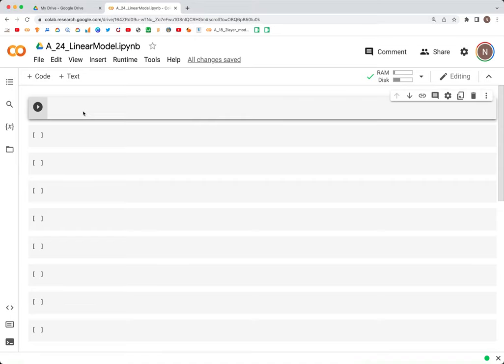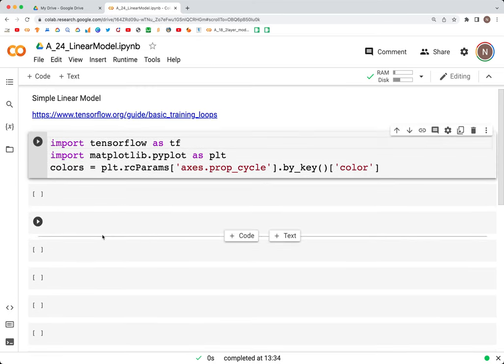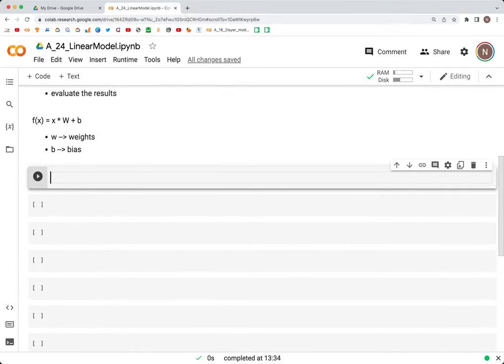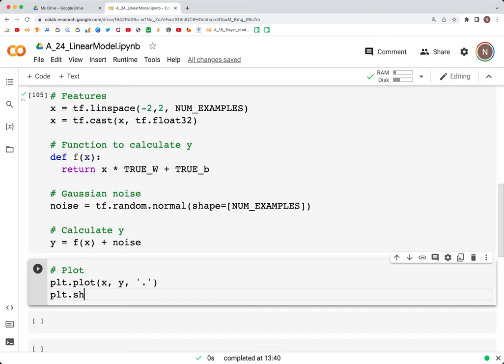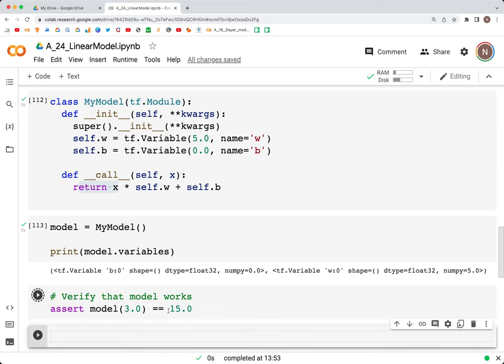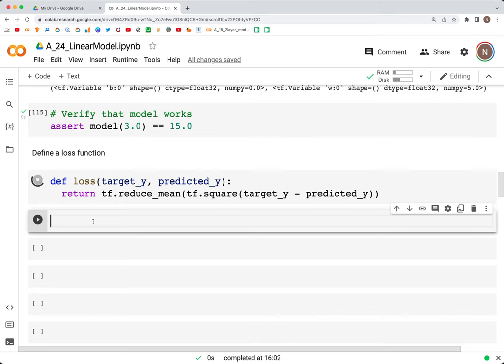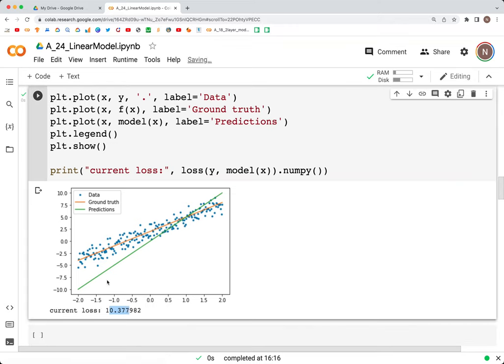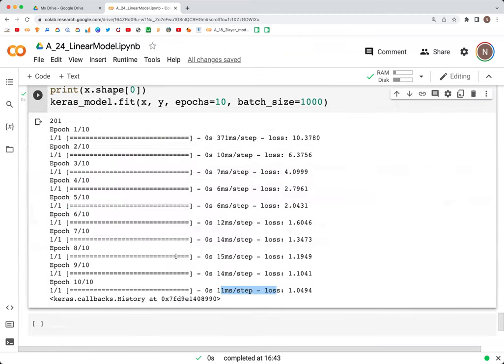23: Basic training loops | TensorFlow | Tutorial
The video discusses in TensorFlow: How to build a simple linear model?

00:00 - Import libraries
00:51 - colors: plt.rcParams
02:15 - Steps: Solving machine learning model
05:00 - Data
08:44 - Define the model
12:16 - Define a loss function
13:10 - Plot predictions
16:16 - Define a training loop: outline
17:45 - Define a training loop: using tf.GradientTape()
19:42 - Define a training loop: run model, history
24:44 - Define a training loop: train model
28:45 - Plot weights, and bias for epochs
31:20 - Plot predictions
34:25 - Keras: create model
36:46 - Keras: train model
37:50 - Keras: save model
38:35 - Keras: compile model
40:40 - Keras: fit compiled model and run
41:40 - Ending notes